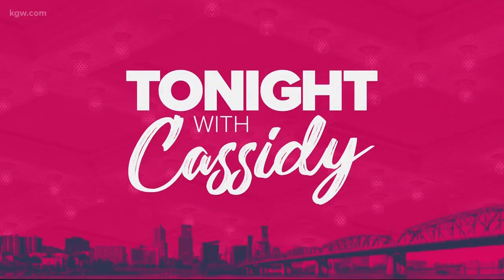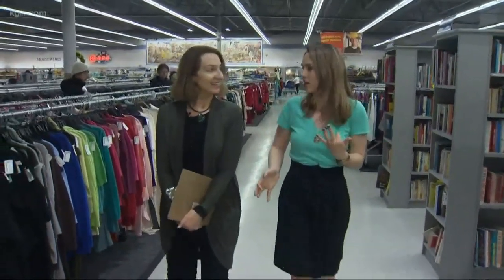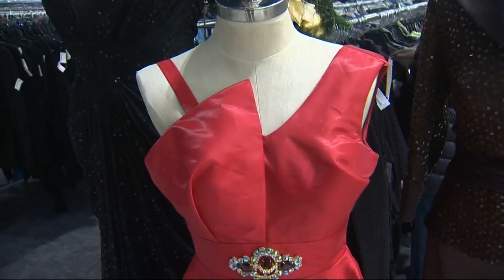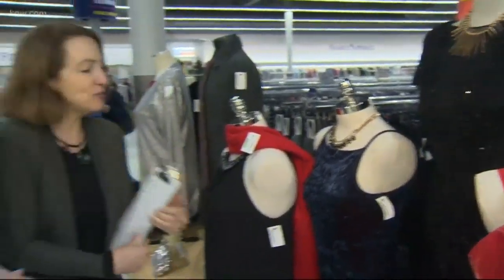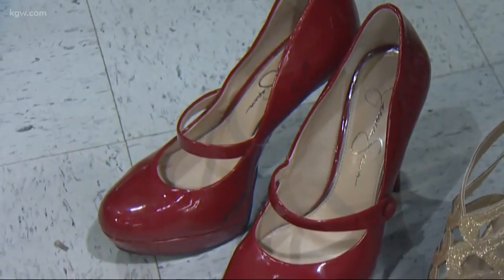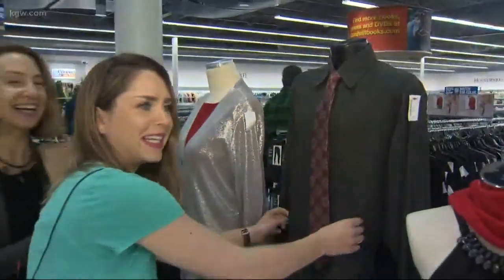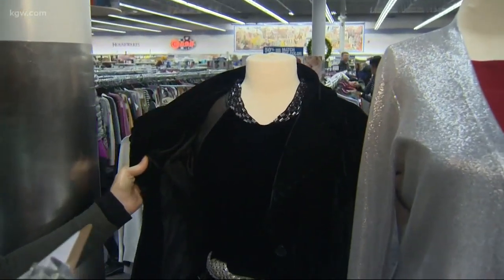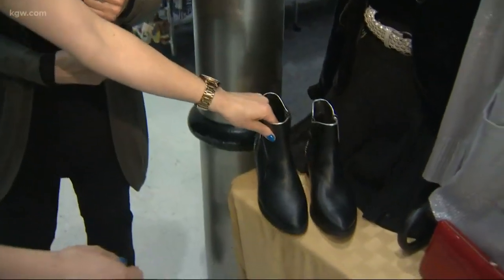Designer gems at Goodwill for New Year's Eve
You never know what gems you'll uncover at Goodwill that will be perfect for ringing in the new year.